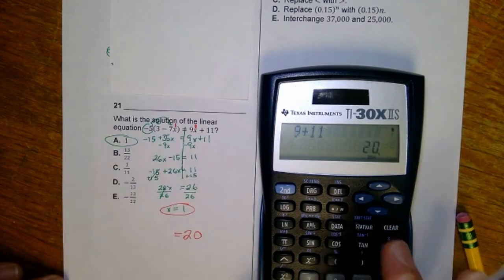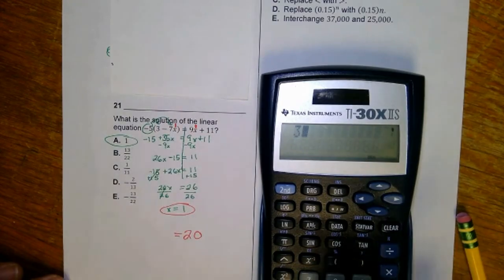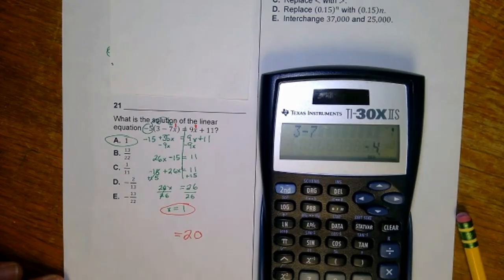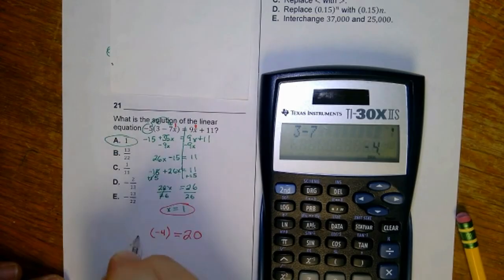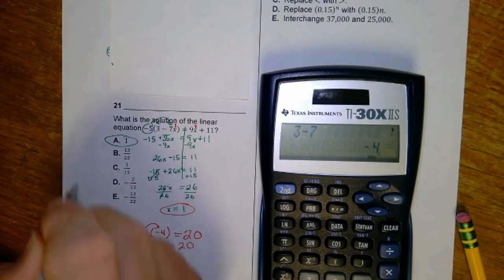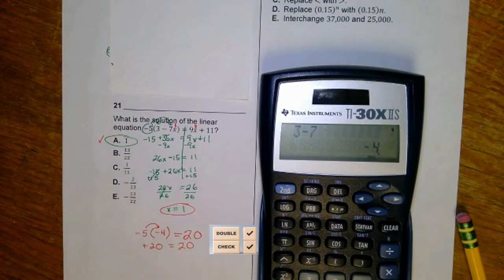HiSet Math Question 21